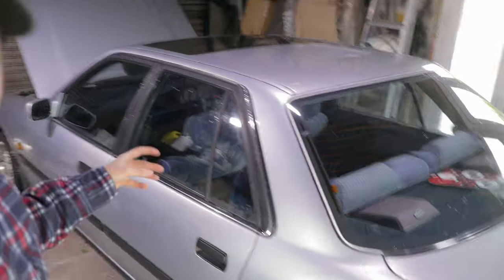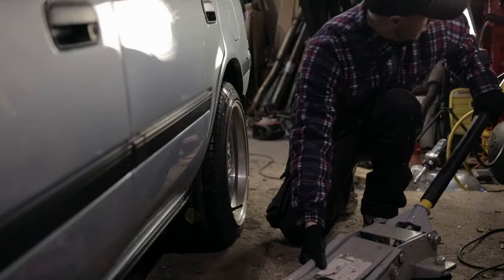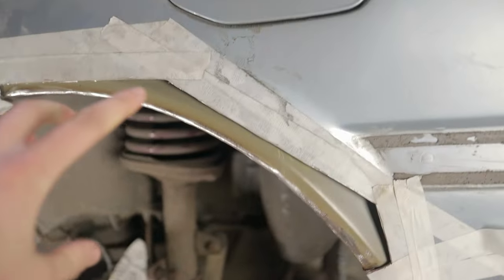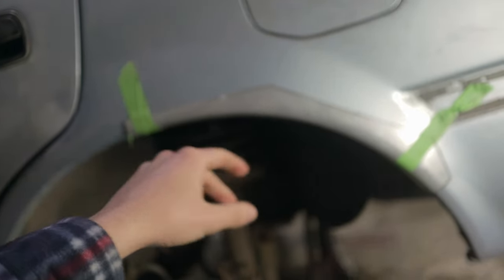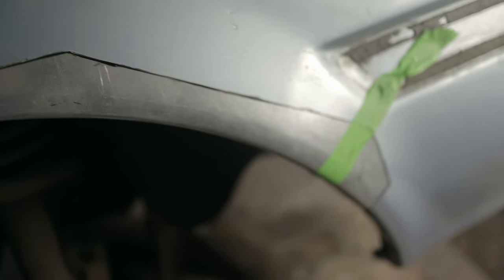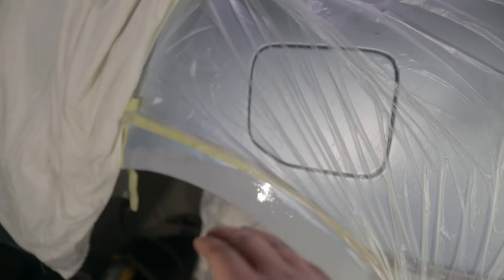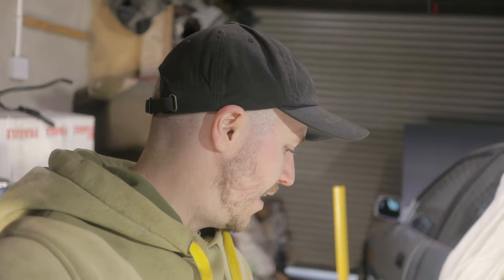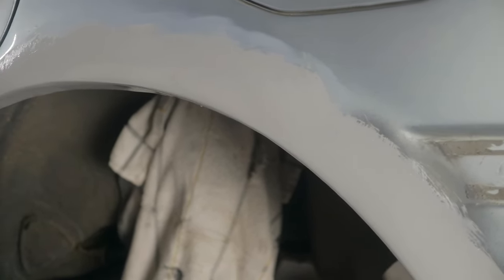Repairing Rusty Rear Arch On a 90s Toyota Carina II .....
Rear Arch Rust repair on Toyota Carina II quick little video. Back to mx5 Soon!!

➤ Links to Where i Purchase Parts:

➤ Camera Equipment I Use:
Canon m50 : US UK
Sigma 18 - 35mm f1.8
Rode Mic : US